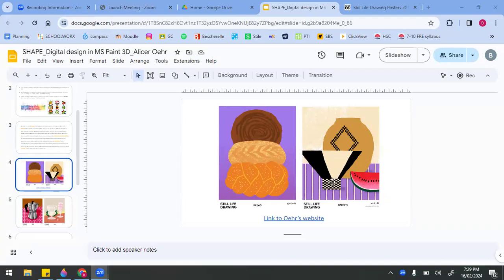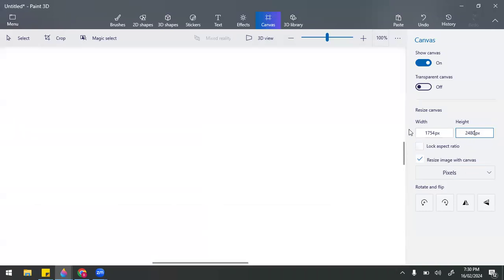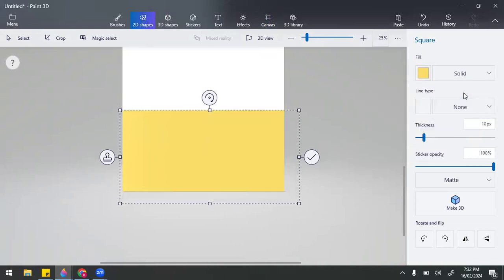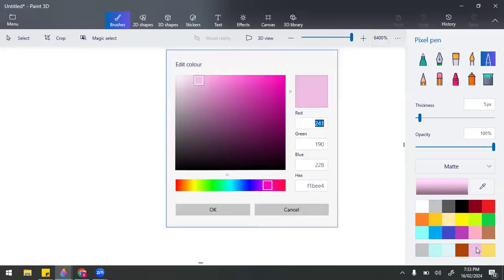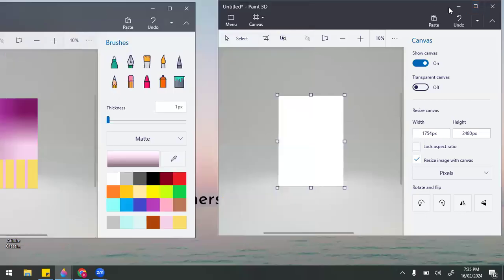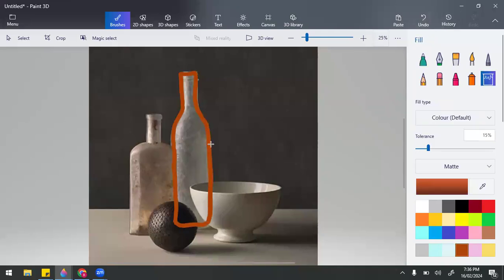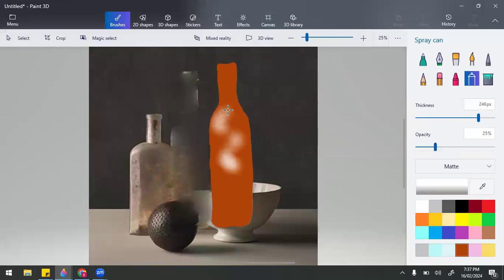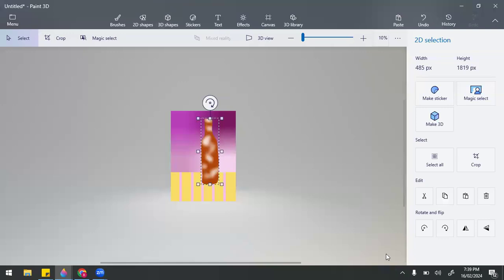Tutorial on making shapes like Alice Oehr in MS Paint 3D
00:00 Take inspiration from Alice Oehr's work

00:57 Setting up your canvases

02:21 Create the background of your digital artwork

04:01 How to make a gradient

05:36 Insert photographs and trace objects

07:29 Using the Magic Select tool to cut out objects

08:56 Copy objects from one canvas to another